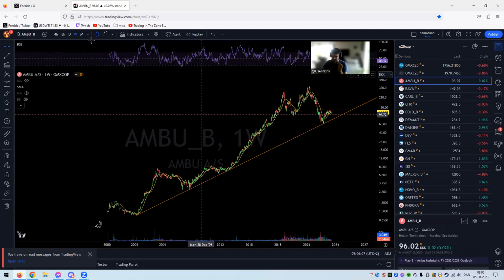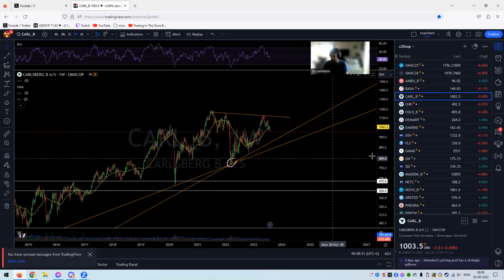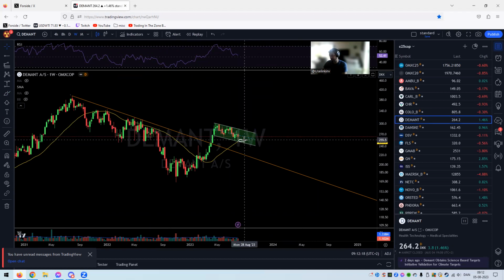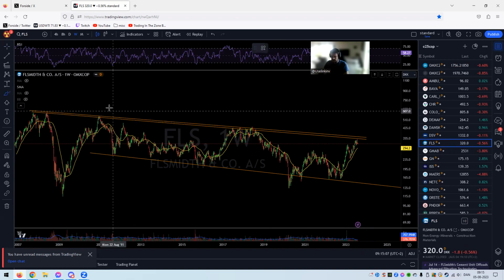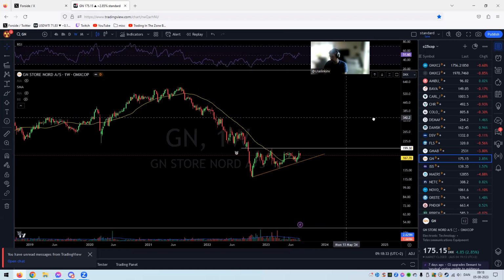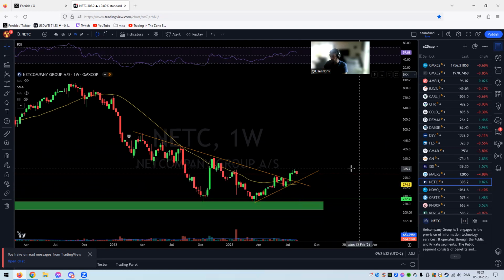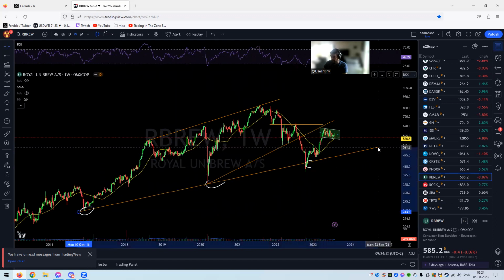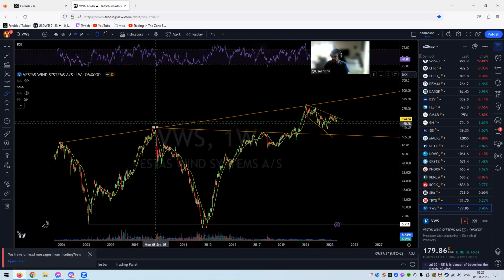danish stock market $OMXC30 technical analysis on the weekly timeframe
Looking at the WEEKLY charts, so these are some Long term possible buy levels, that we are looking at.